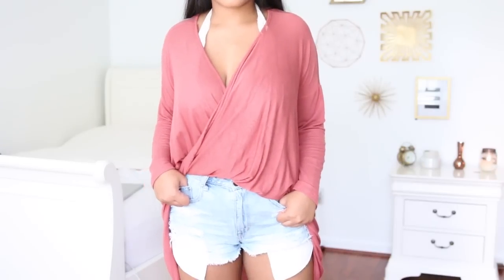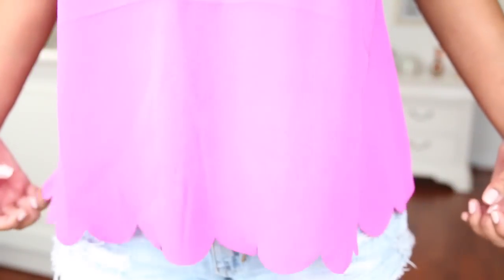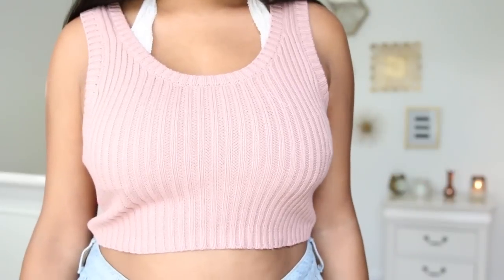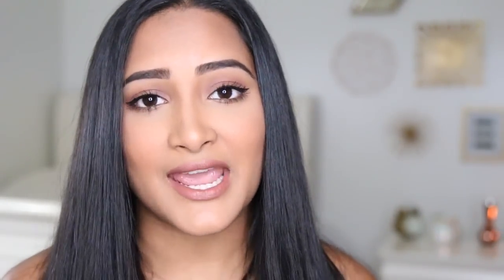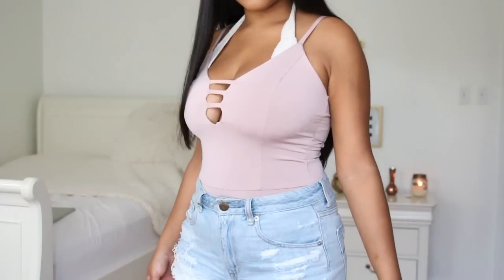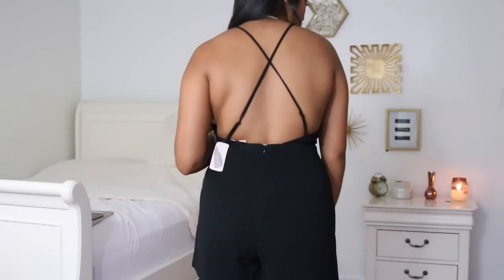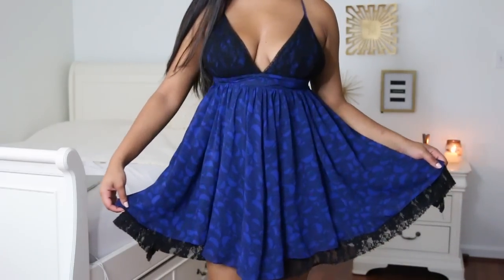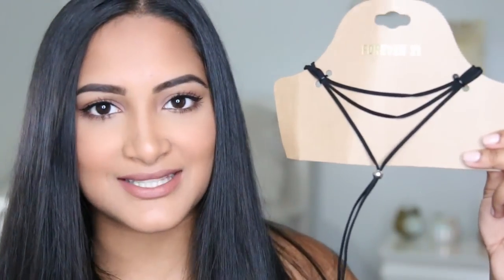INSTAGRAM BADDIE CLOTHING HAUL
So i decided to name this haul "Instagram Baddie" because I kinda feel like I got a lot of trendy "instagram" clothes, if you will!

I AM OBSESSING OVER BODYSUITS OMG they are amazing and super affordable at F21!!

About Me!
Name: Sonali (Sun-all-e) aka sonarly, sona, nali
Age: 19
Ethnicity: Indian
College: University of Central Florida
Major: Radio/ Television
Sorority: Kappa Delta